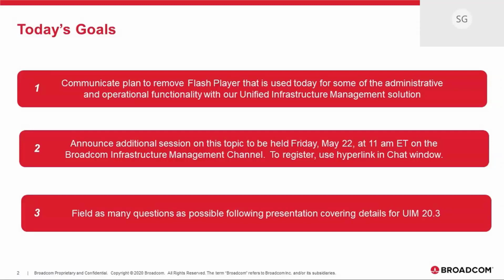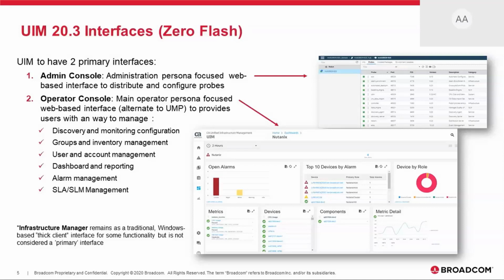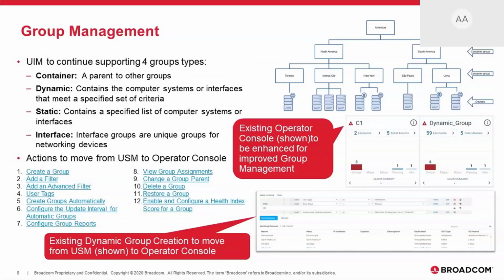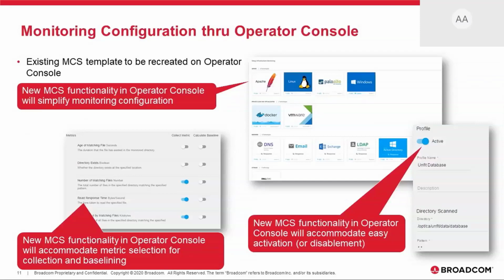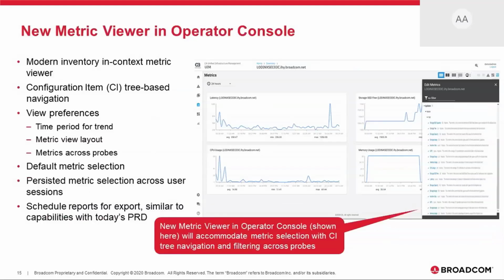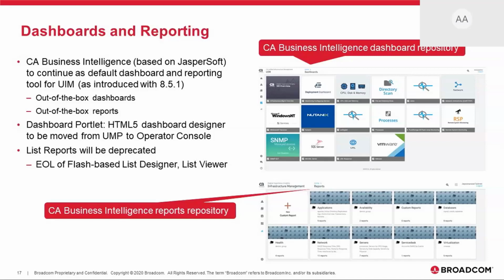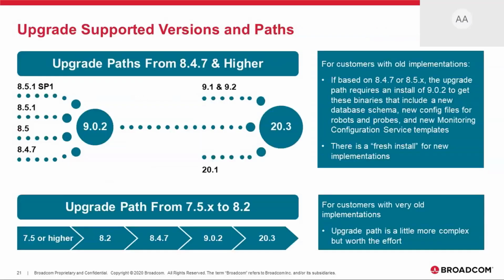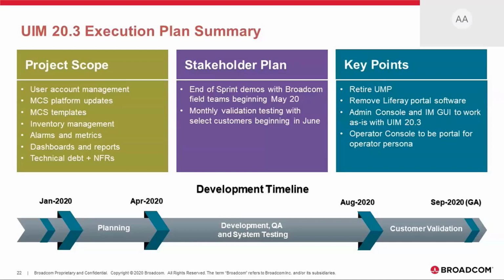UIM 20.3: Flash Removal and New Product Enhancement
This video highlights the flash removal plan of UIM in version 20.3 and other upcoming enhancements.